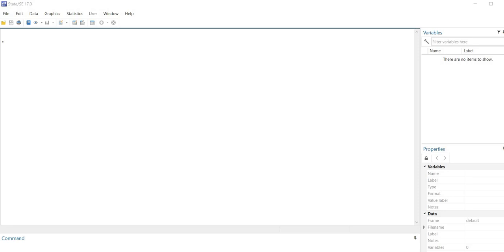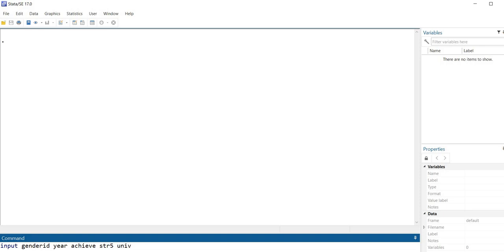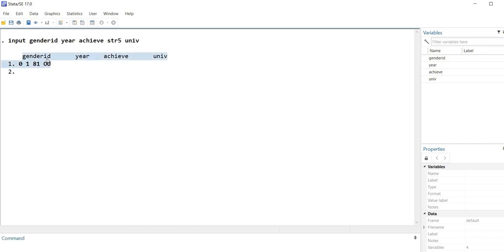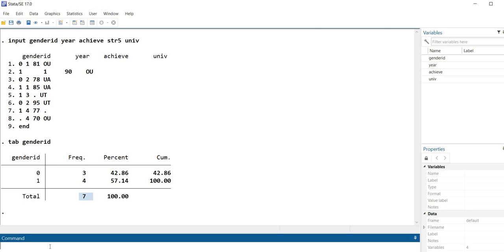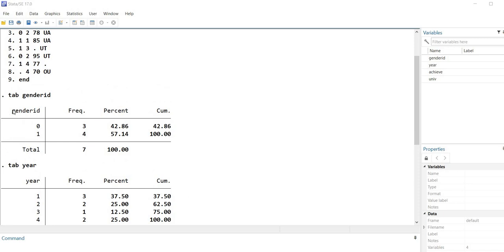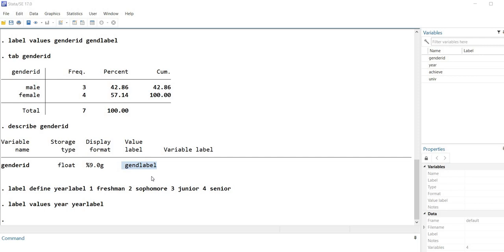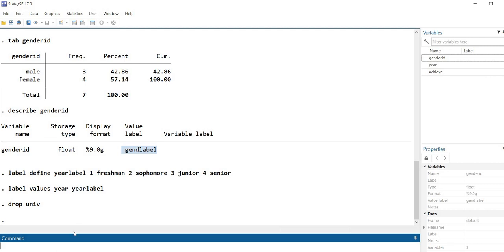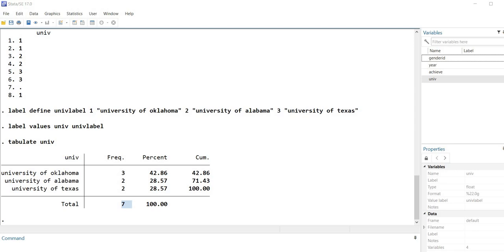Creating a small dataset in Stata from the Command line (August 2021)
This video demonstrates a few of the basics of setting up a small dataset in Stata using the command line. I demonstrate the 'input' command, how to input a string variable, how to affix value labels for variables, and how to use the 'drop' command.